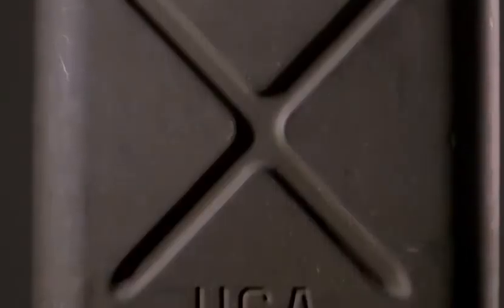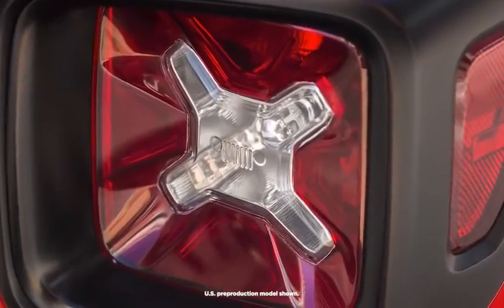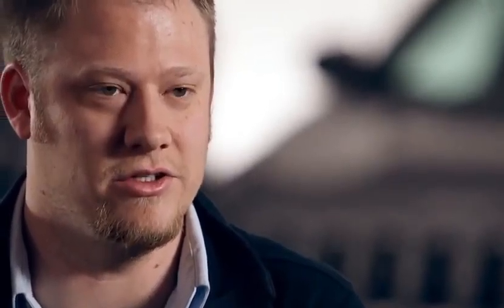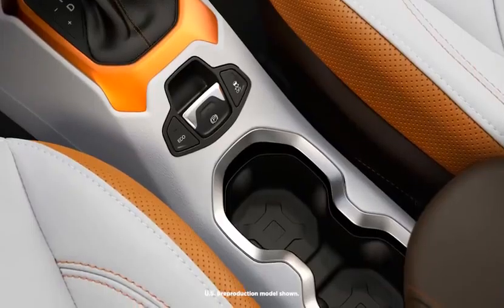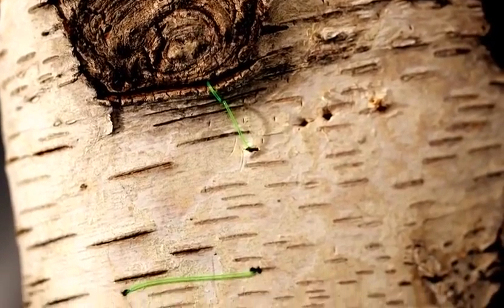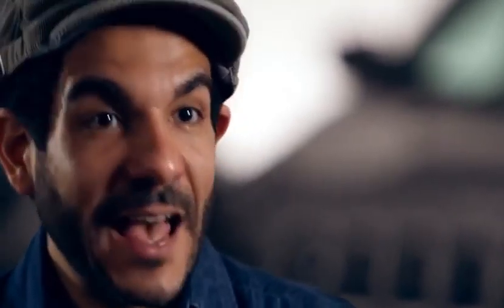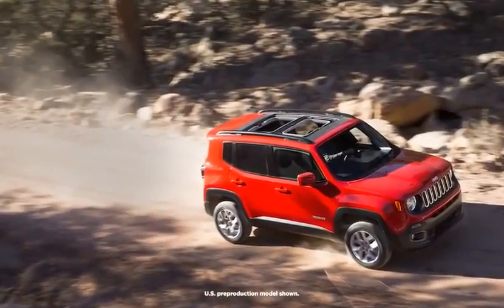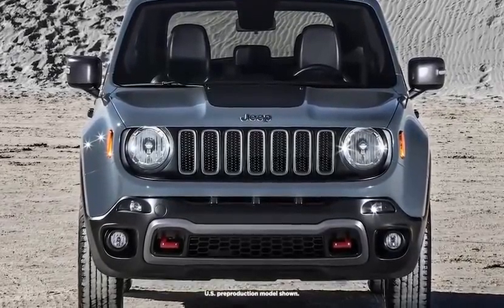Watch 2015 Jeep Renegade Inspiration Designer Perspective AKuUSon6zAU